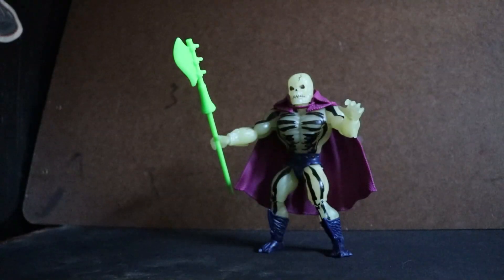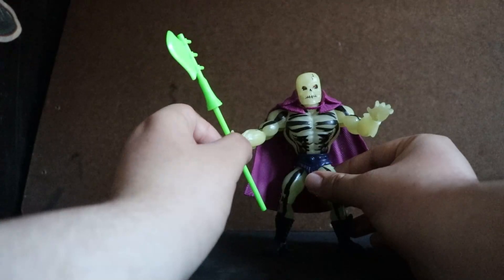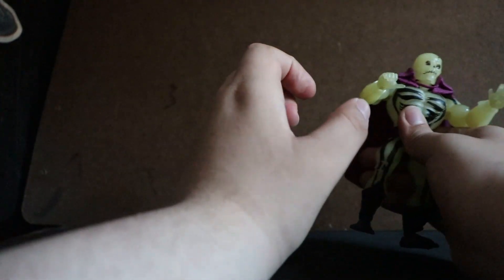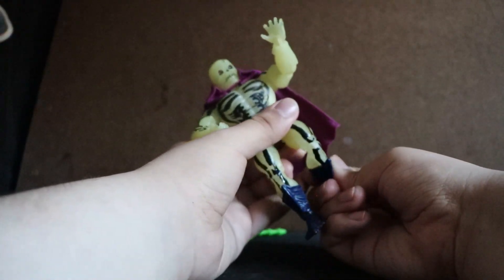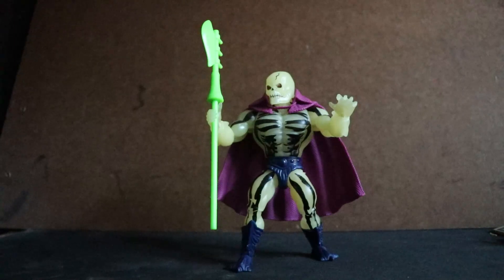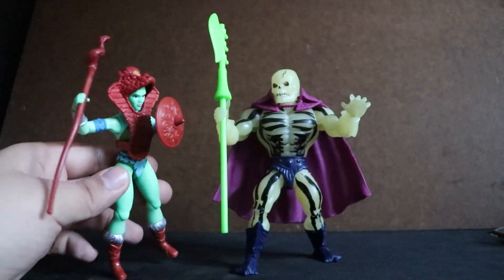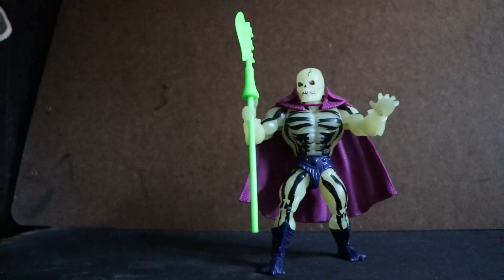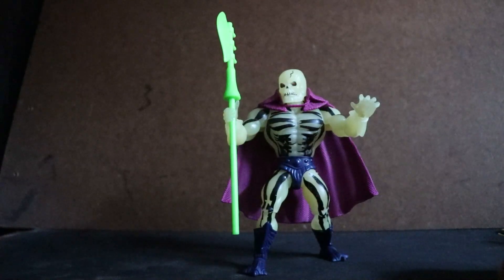Masters of the universe origins Scareglow Review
This is a review of the Masters of the universe origins Scareglow

CONTEXT! So I had to take a break since my rabbit and my dog had various problems to the point I wasa forced to take a break and then had no time to fix or even edit videos like in generel. This is why the thumbnail is incorrectly spelled compared to the title and etc. But also so many financial problems have caused me to wait for a bit so that I can update my adobe beacuse right now it's kinda trash. This also spreads to a lot of stuff that involves the channel BUT I'm going to continue the break until I can finally afford adobe and release my other reviews that are on the backburner.